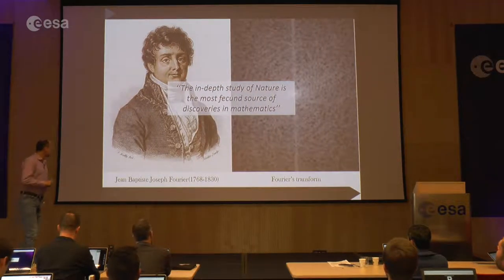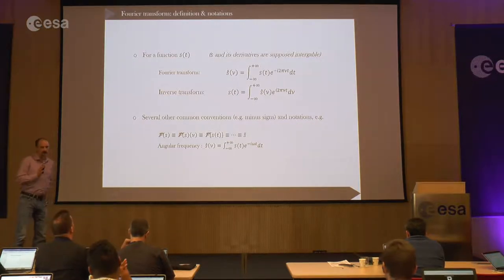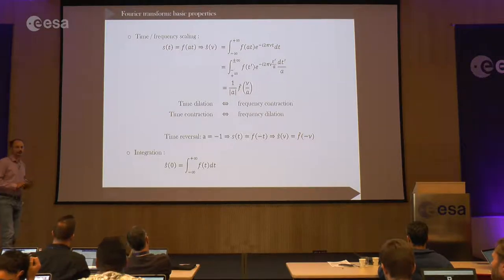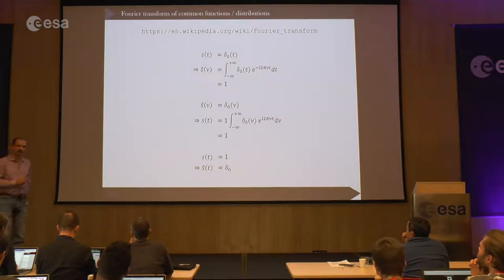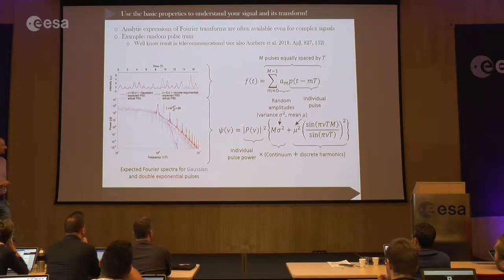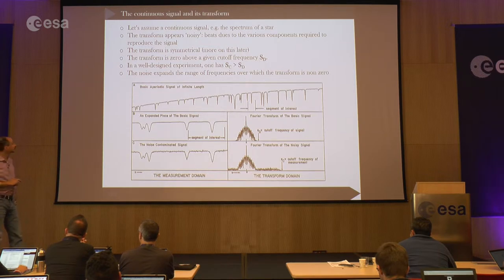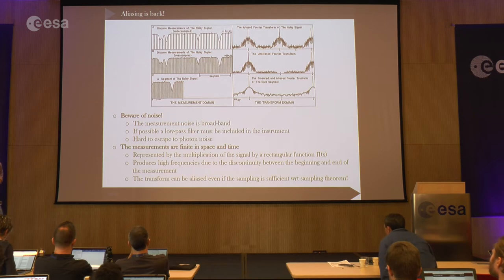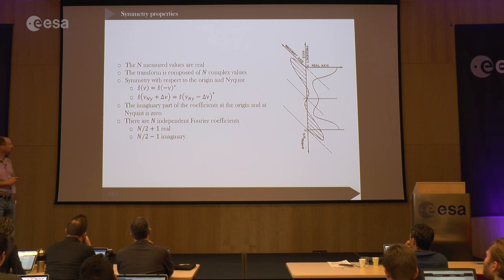EDAS 2018 - Day 1 - Frederic Auchere - part 1